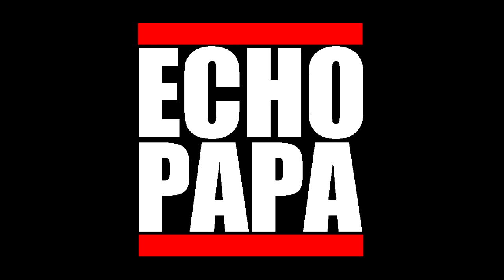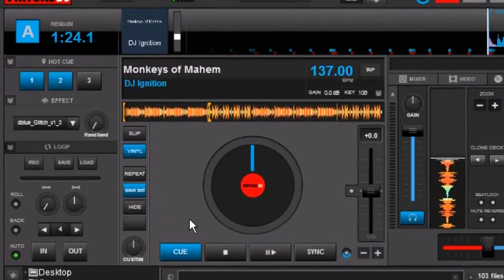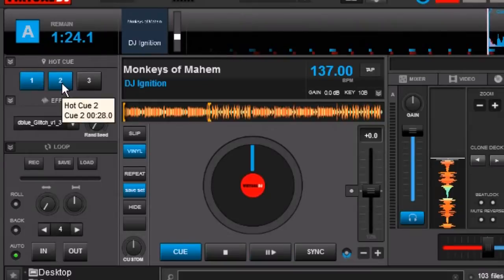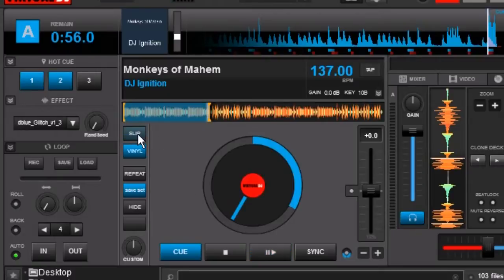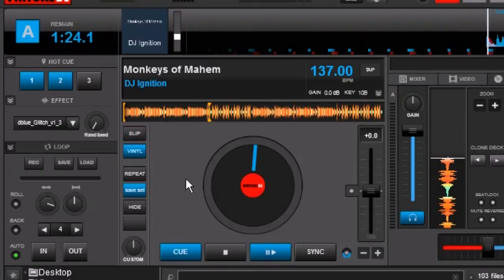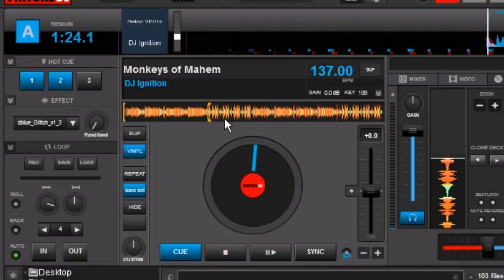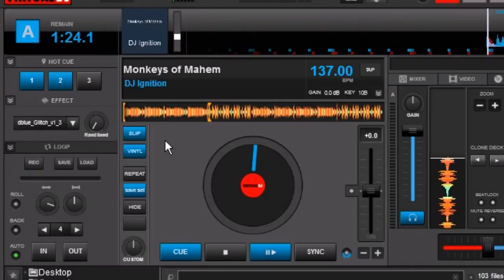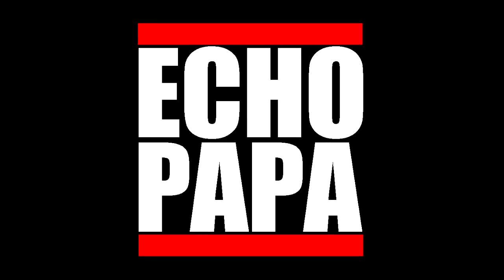Virtual DJ 8: Slip Mode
How does Slip Mode work? We show you how in this quick tutorial.